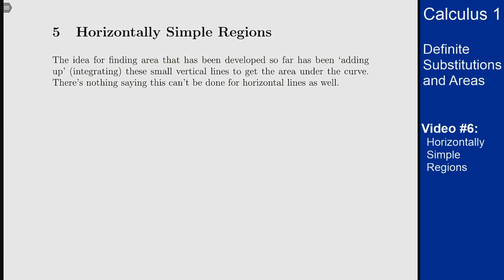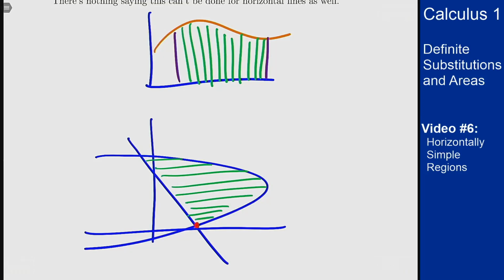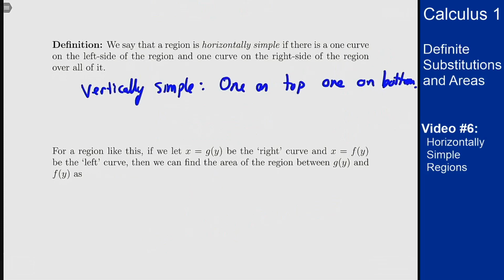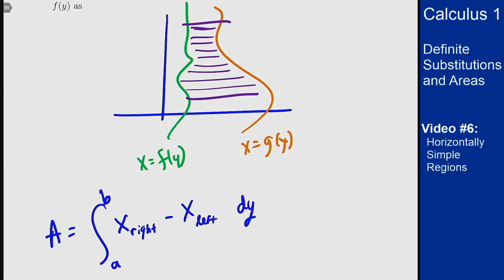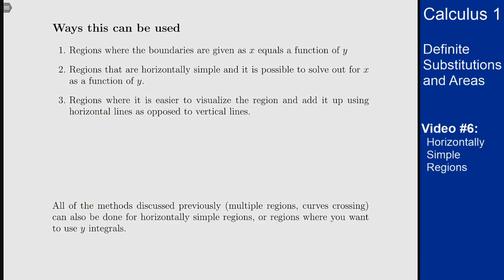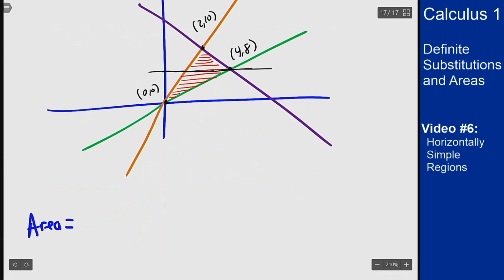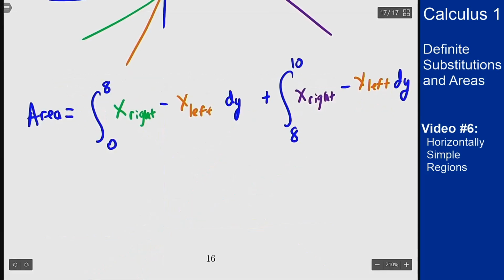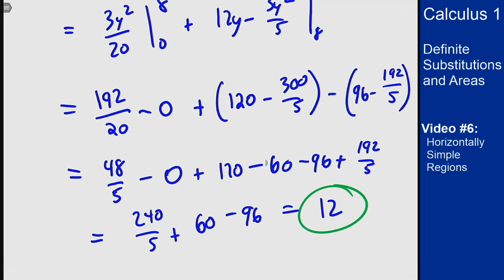Definite Substitutions and Areas - Video 6 - Horizontally Simple Regions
Video #6 on Definite Substitutions and Areas, covering how all of these methods can be applied to horizontally simple regions.